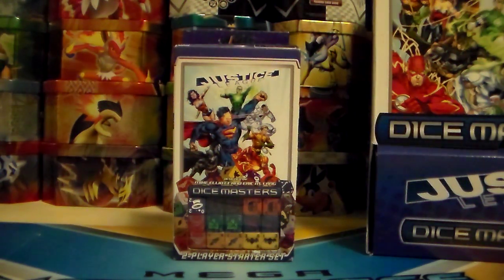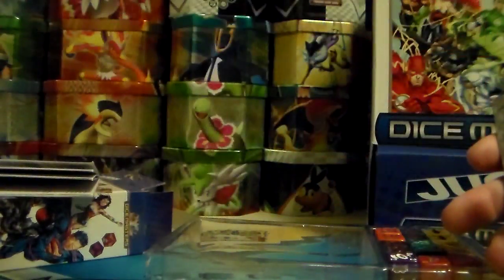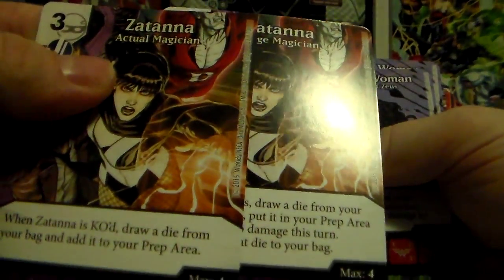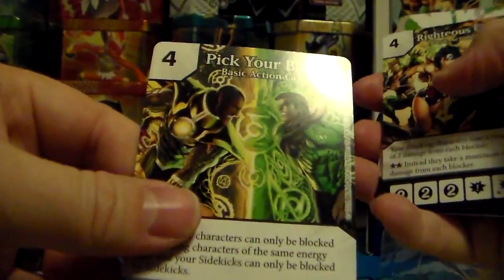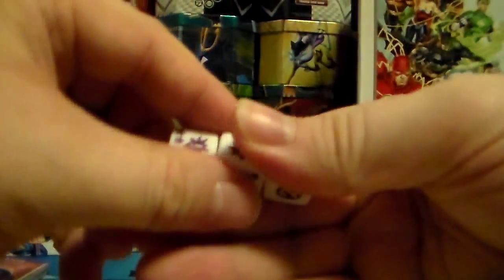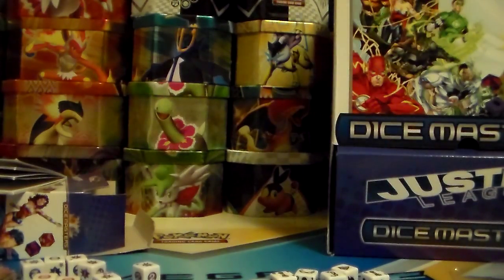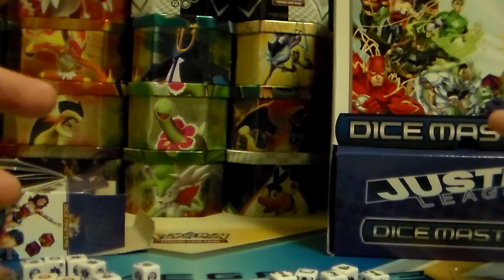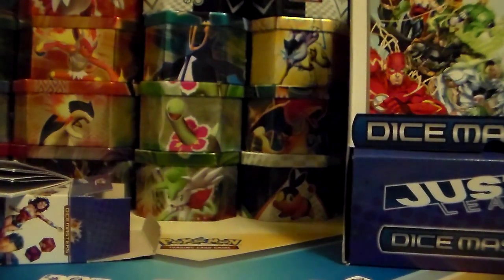Justice League Dice Masters Starter Set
This is a the Dice Masters Justice League Starter Set. This comes with everything you need to start playing the game.